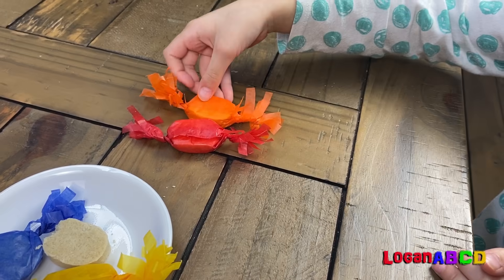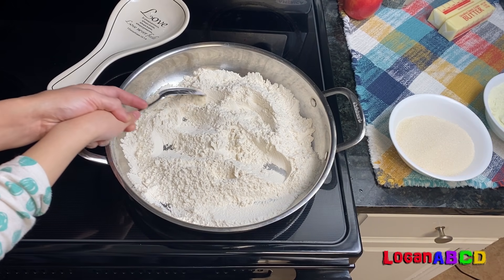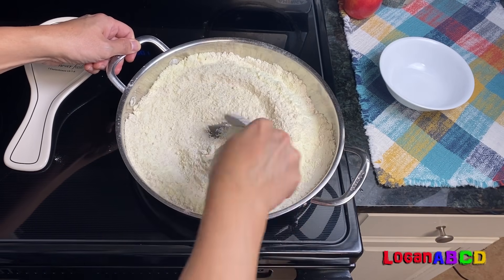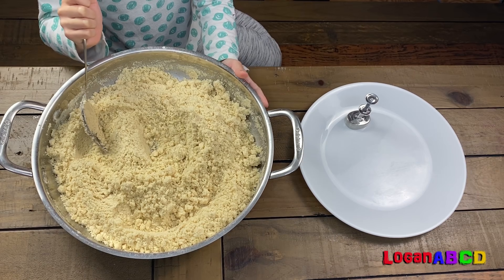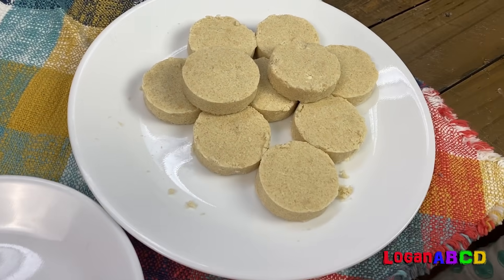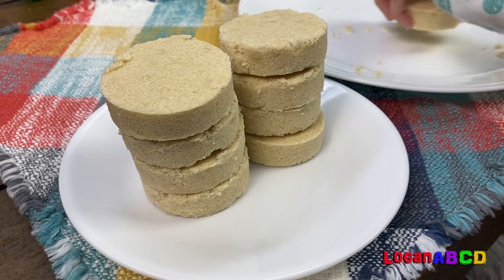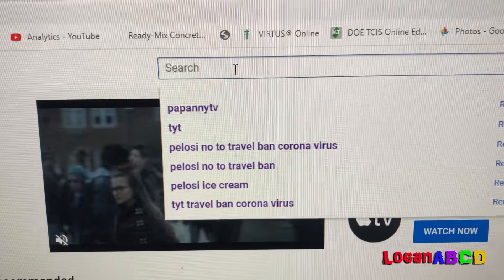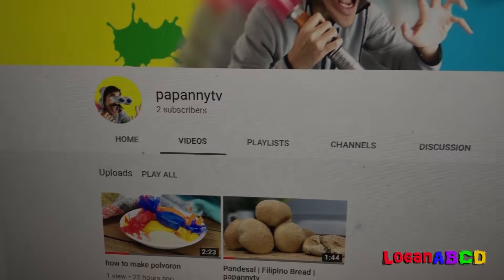learn colors and counting 1-10 with POLVORON and New Channel papannytv